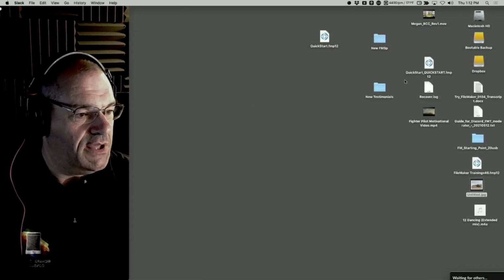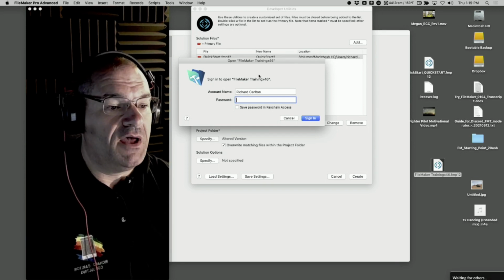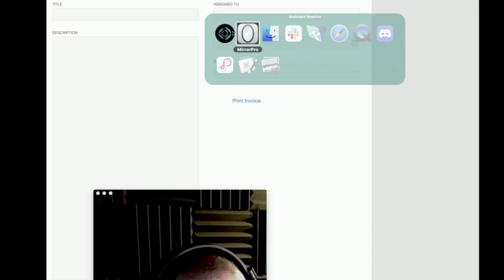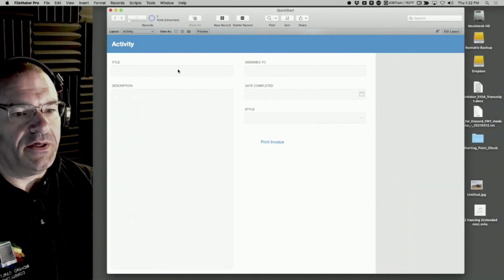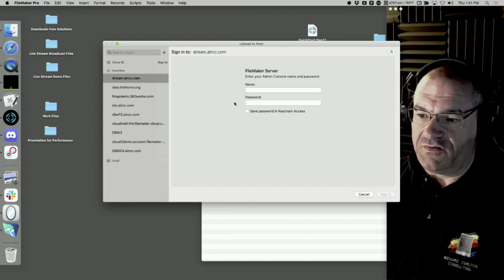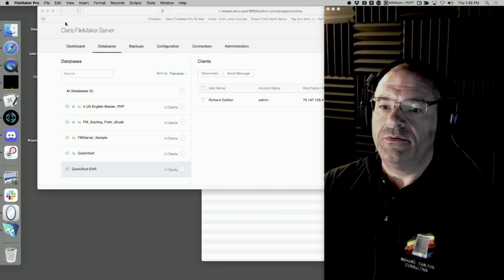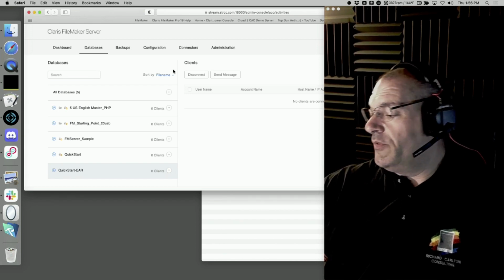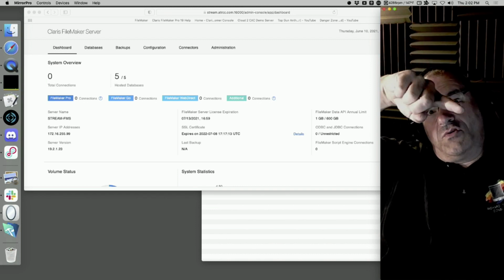FileMaker Pro Developer Utilities and EAR Encryption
Understanding FileMaker Pro’s developer utilities, under the TOOLS menu with special emphasis on encryption at rest/EAR. This is important for grasping FileMaker’s security.

FMTraining.TV
2122 9th St., Suite 102